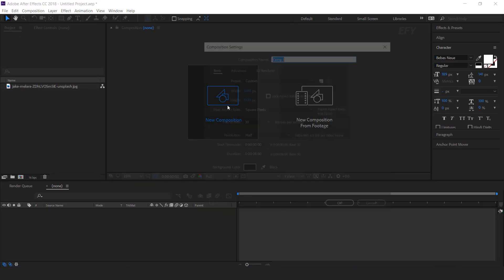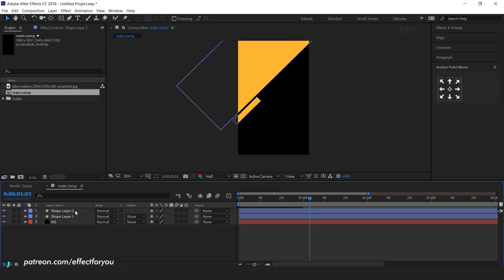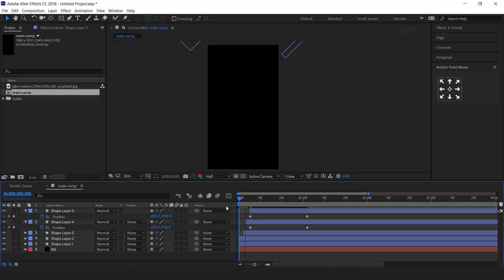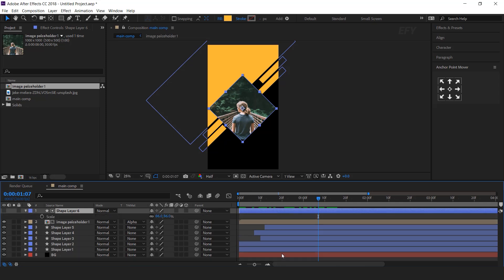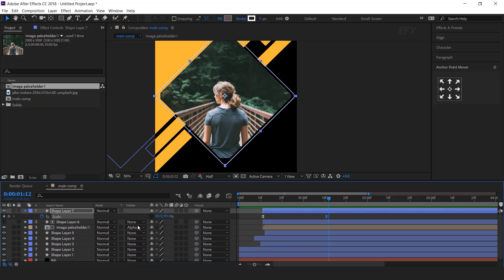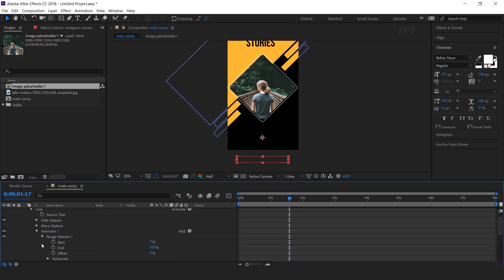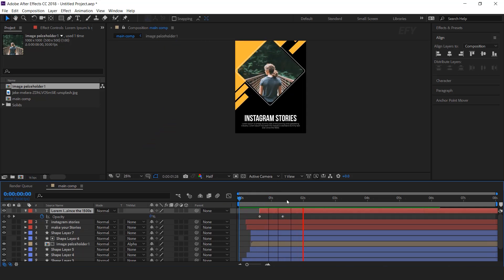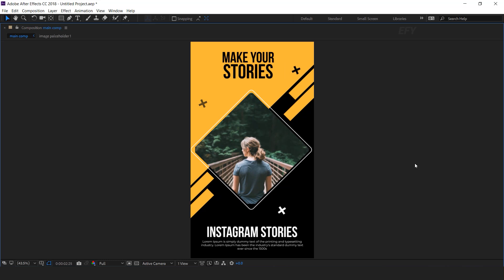Instagram Stories In After Effects | After Effects Tutorial | Effect For You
Hey everyone welcomes to another after effects tutorial, today we are going to create "Instagram Stories In After Effects" you can use this template for you, and make any type of Instagram Stories. I hope you like the video.